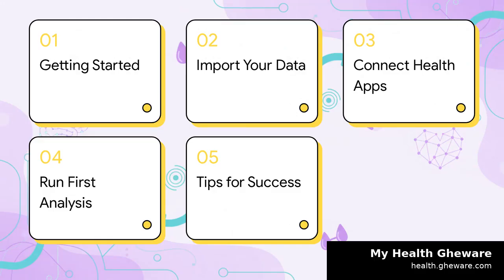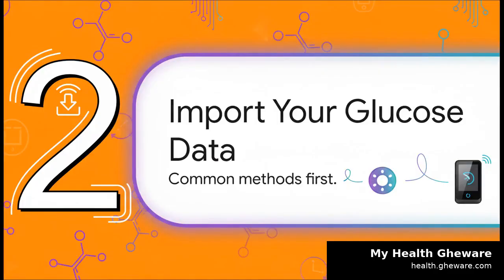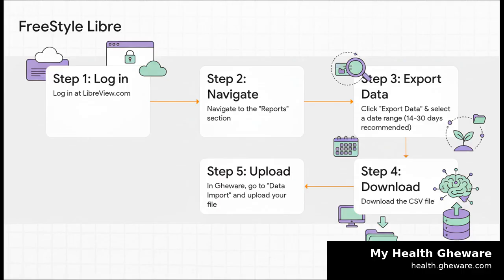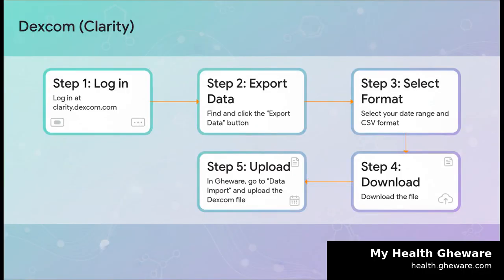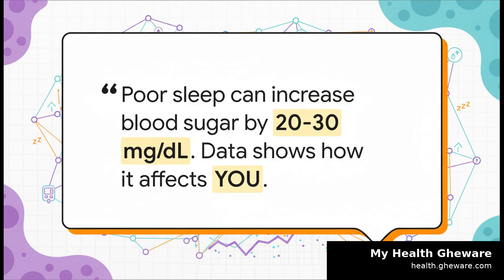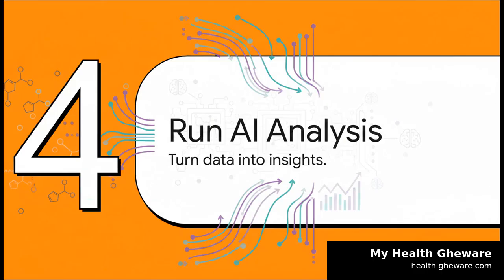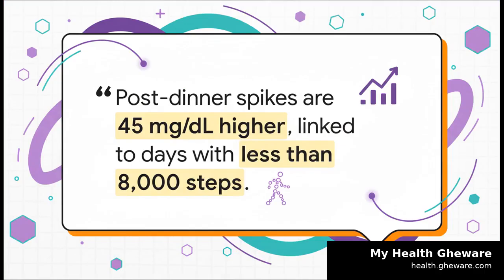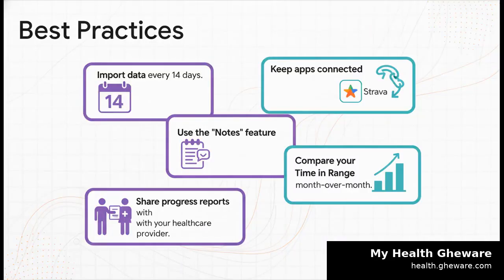Import Any CGM Data in 60 Seconds (Step-by-Step)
Import data from any CGM device in under 60 seconds. Step-by-step guide.

In this video, you'll learn the science behind this and practical steps you can take today.

AI-powered diabetes management with glucose, sleep & activity correlation.
Get 500 free credits to start!

Always consult your healthcare provider before making health decisions.
My Health Gheware is a health tracking tool, not a medical device.